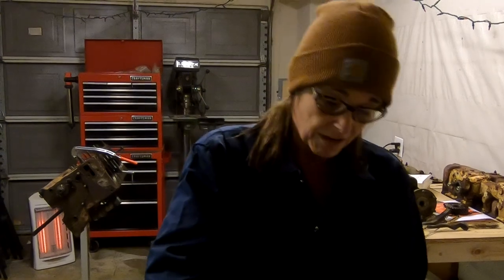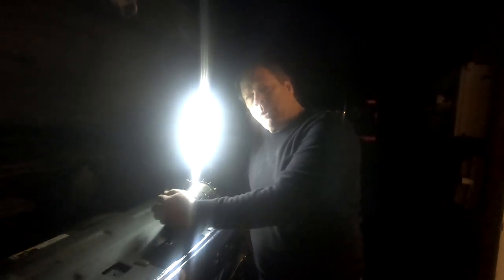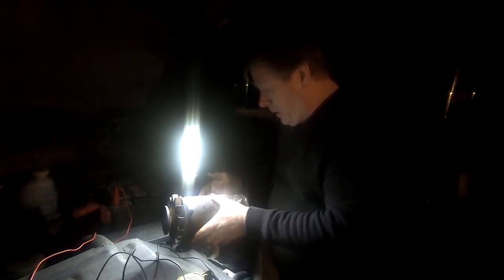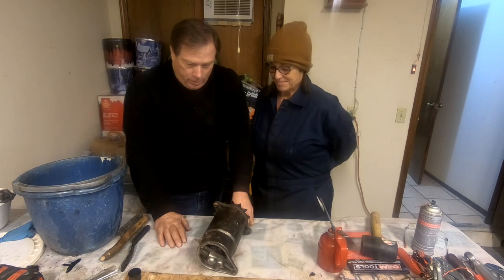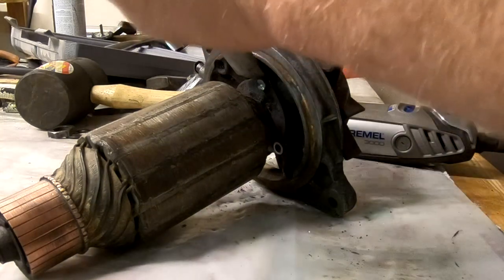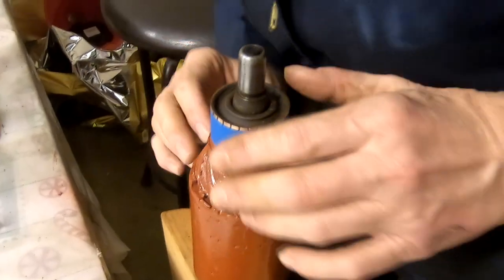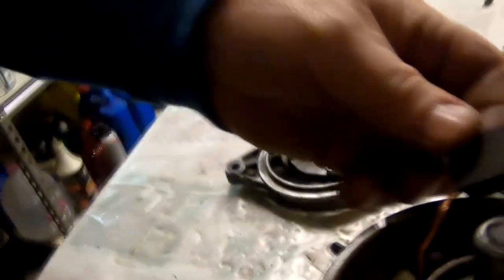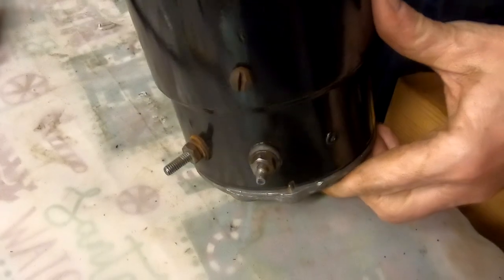Talkin' Bout My Generation - The Contentment Backhoe Project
E-Chip and Robber rebuild and test Dyna's old Delco-Remy starter/ generator.  Lots of fun and pretty easy to do. Don't scrap it. Fix it!
The starter generator has a dual purpose: it can be used as both a starter motor and a generator on the same engine! Start the motor with it, then while the engine is running it charges the battery!  On older, smaller engines, these originally replaced hand-crank starters and were in use in automobiles and equipment for many years. Dyna's engine is too big to be started by this motor and is used only as a generator, but still a totally cool invention. Who knows, if Dyna is ever scrapped, maybe we can use this thing on a wind turbine to generate electricity at Contentment!